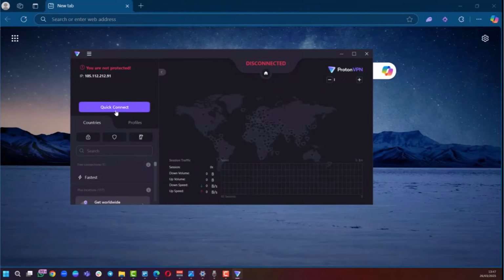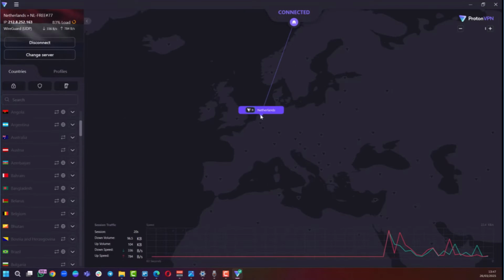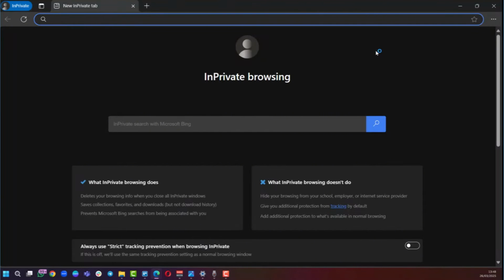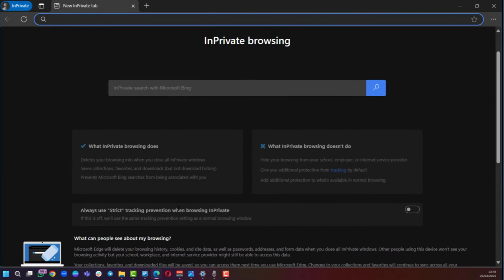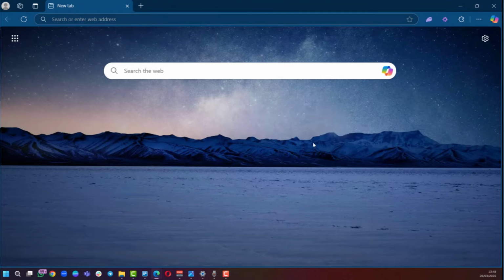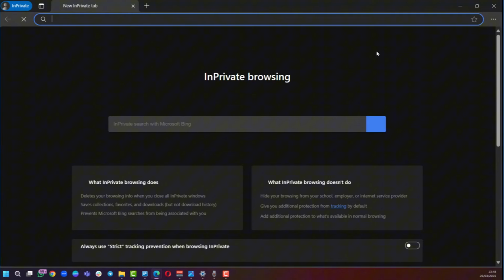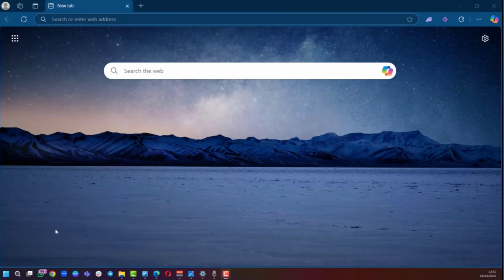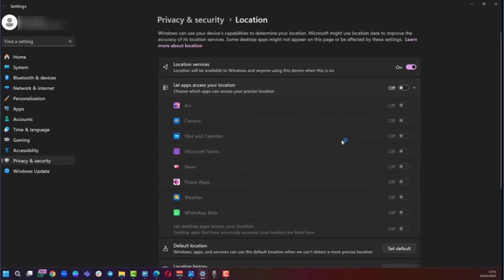Stay ANONYMOUS Online Without Being Tracked!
Want to stay anonymous online without being tracked? In this video, we'll show you the best methods to maintain your privacy and security while browsing the internet. Learn how to avoid online tracking, hide your IP address, and protect your personal data from prying eyes. From using VPNs and Tor browsers to encrypting your online activities, we've got you covered. Stay safe and anonymous online with these expert tips and tricks!

🔐 Secure Your Online Activity with NordVPN:

30-day money-back guarantee
Starting at just €3.09/month (instead of €11.59)!